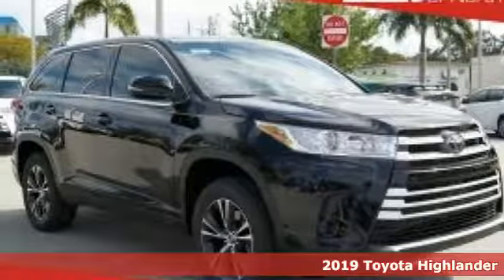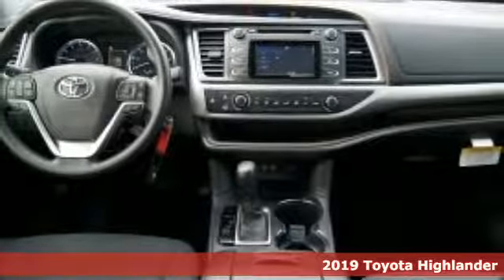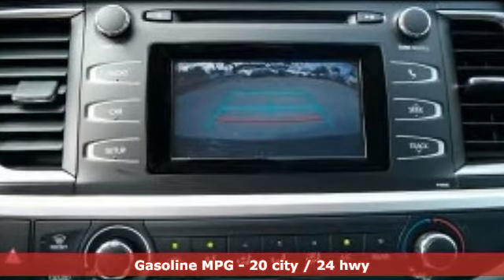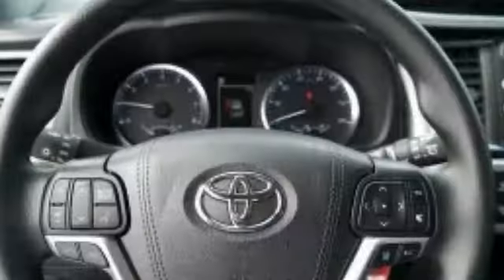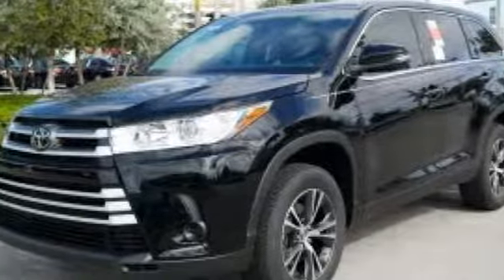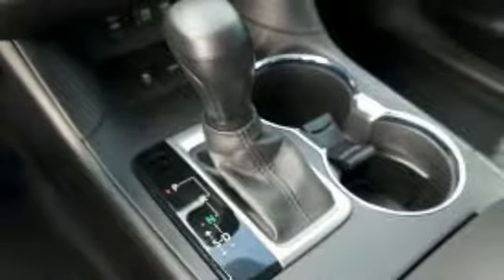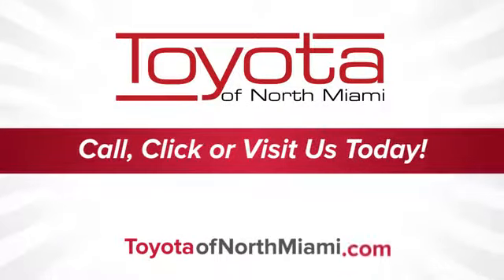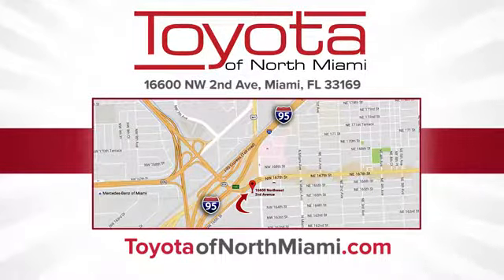2019 Toyota Highlander Miami FL Ft Lauderdale, FL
Year: 2019
Make: Toyota
Model: Highlander
Trim: LE
Engine: 2.7L 4-Cylinder DOHC 16V Dual VVT-i
Transmission: 6-Speed Automatic Electronic
Color: Black
Stock #: H046054
VIN: 5TDZARFH1KS046054

Address:
444 NW 165th Street